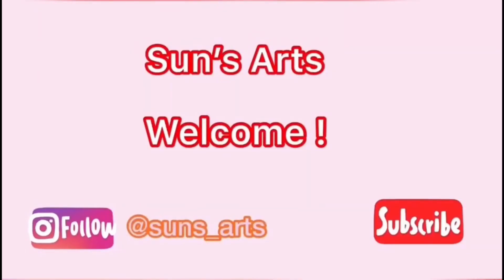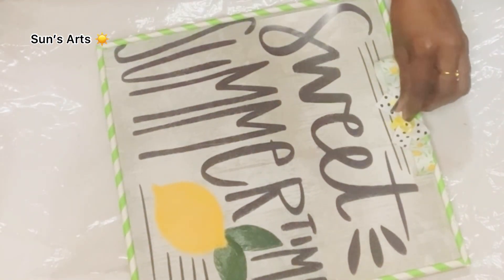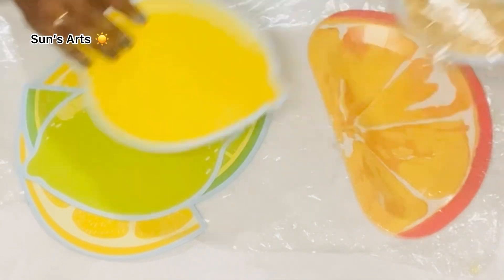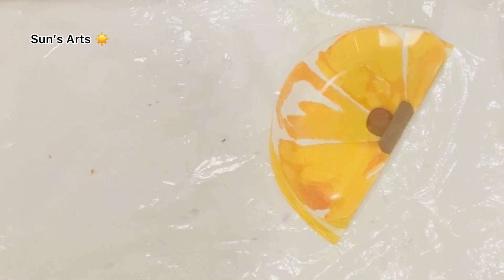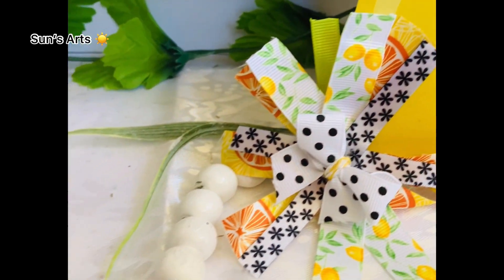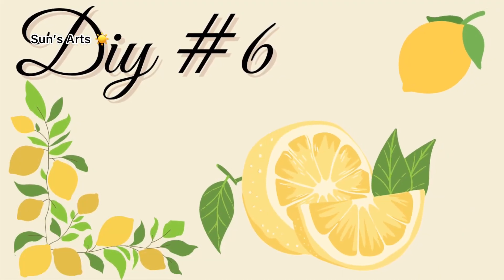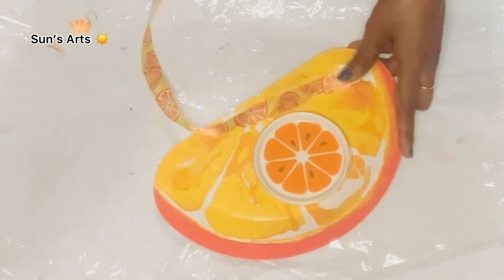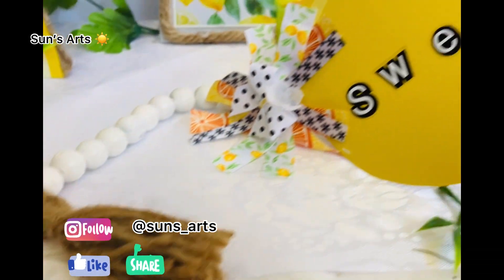6 Must Try Summer DIYs on Budget | Dollar Tree Farmhouse Summer DIYs | Summer Décor DIY | Sun's Arts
Hi Everyone,

Today's video is on Lemon Home Décor DIYs as a part of Easy Peasy Lemon Squeezy playlist hosted by Brenda over Monner's market.
Please let me knw your thoughts on it.

0:00​ Hello
0:08 DIY 1 Summer time sign
3:01 About Challenge
3:22 DIY 2 Lemon Slice Sign
6:08 DIY 3 Lemon Garland
7:15 DIY 4 Enjoy Life with Lemons Sign
8:27 DIY 5 Home Sweet Home Lemon Sign
10:33 DIY 6 Busy Bee Pillow
11:39 Final Reveal & Farewell

DIY Dollar Tree Home Decor